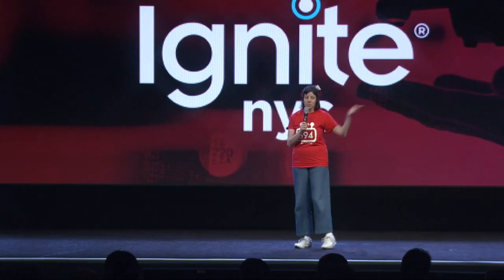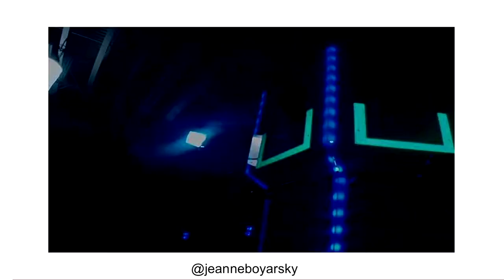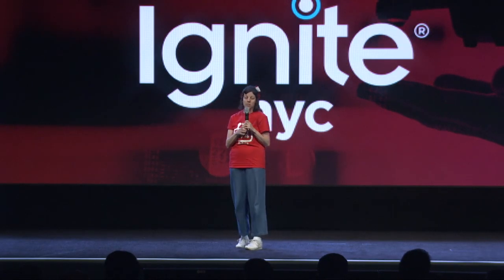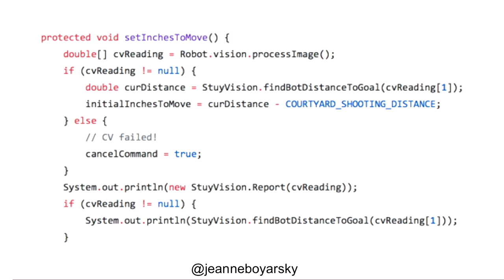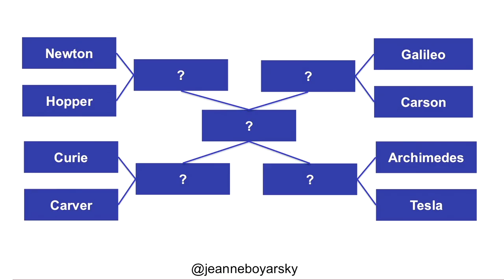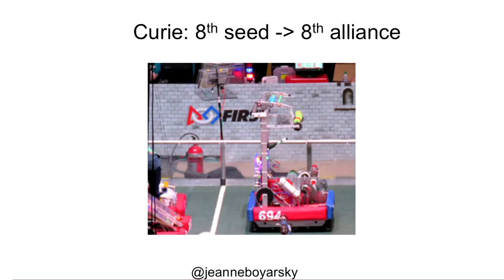High Schoolers are the Future of Machines — Jeanne Boyarsky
Jeanne Boyarsky
“High Schoolers are the Future of Machines”

Jeanne is a software developer, author of 3 books and a programming mentor on a robotics team. She will share how a local robotics team made it to the world championships.

Jeanne's talk is about a fun inspirational story about how a local robotics team made it to the world championships. These kids are the future of AI/ML/NLP